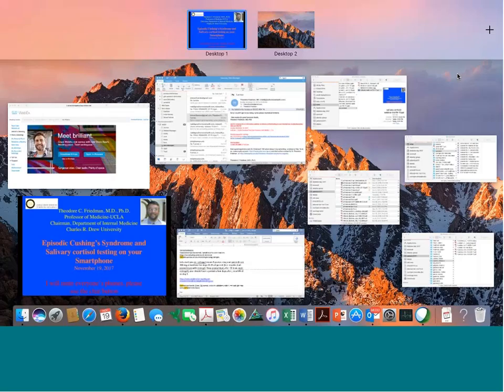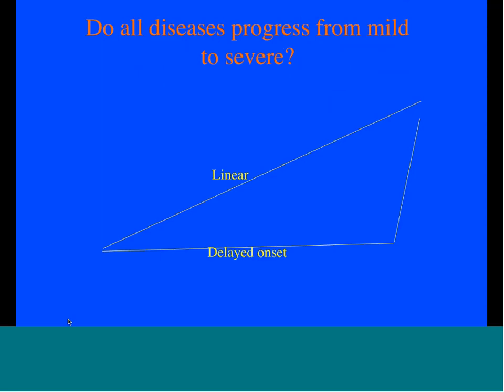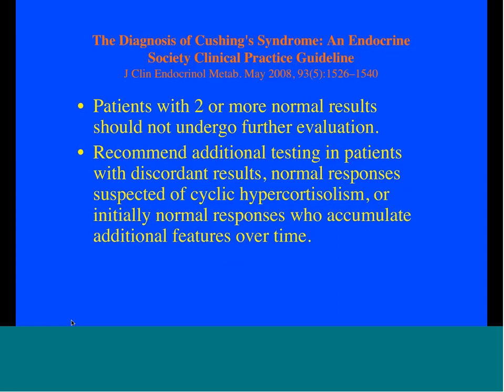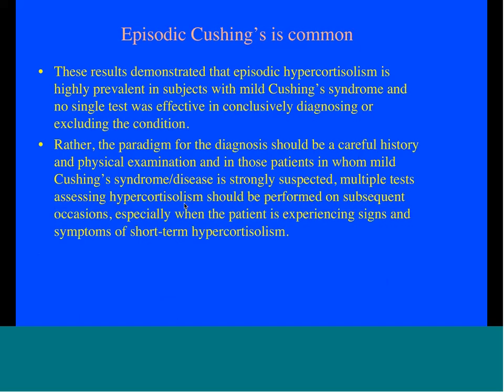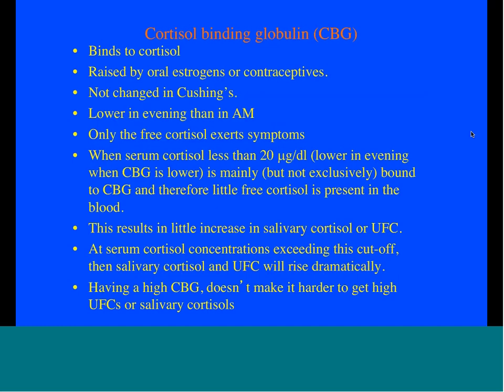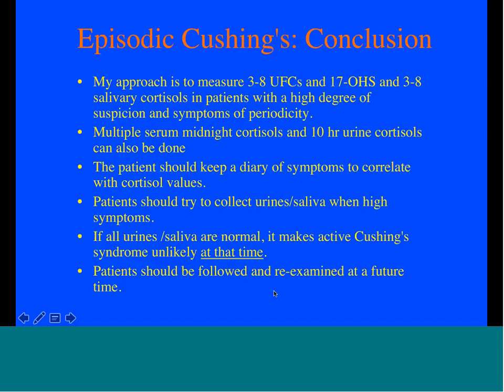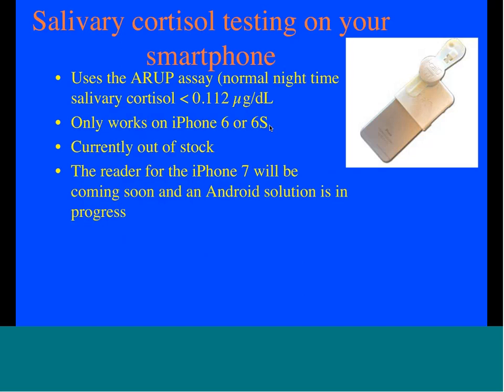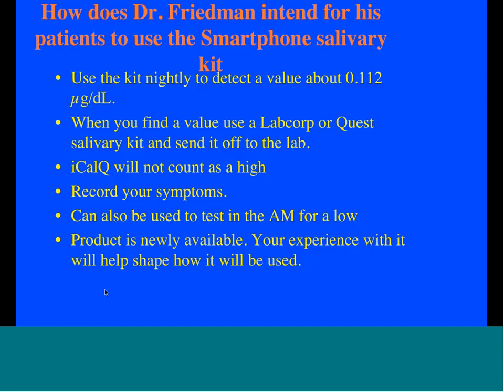Salivary Cortisol Webinar